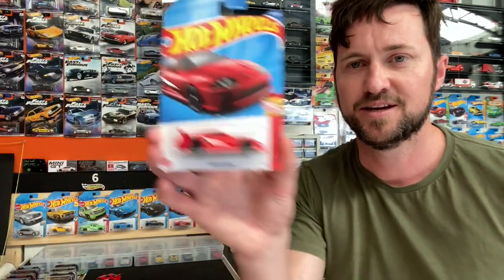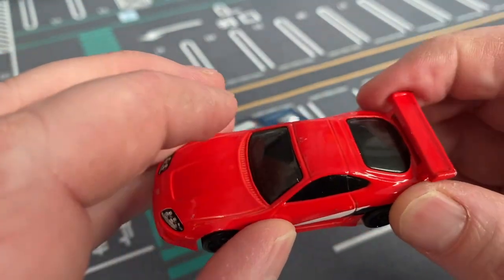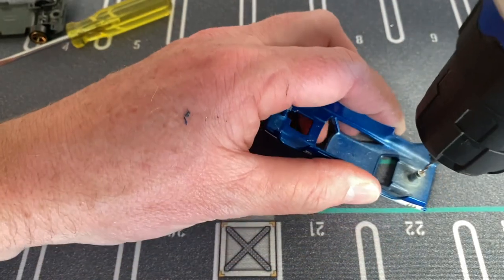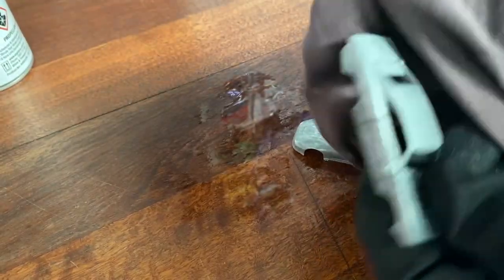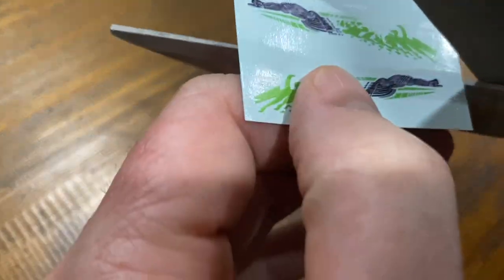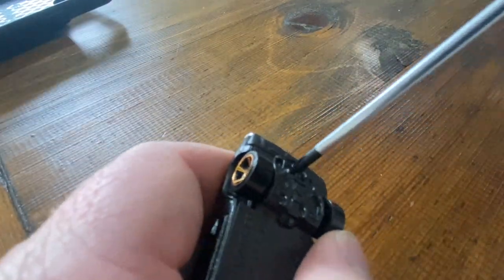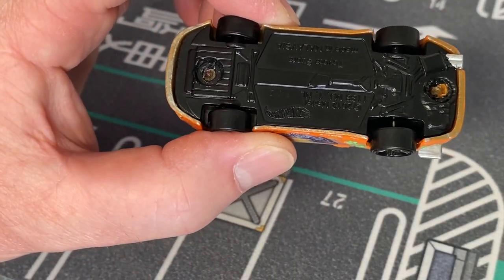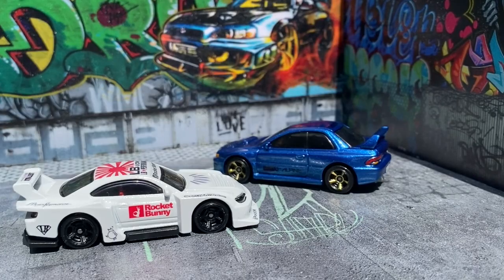Making a custom Fast and Furious SUPRA and CHARGER (hot wheels)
I transform a mainline hot wheels Dodge Charger and Toyota Supra into the fast and furious versions and make the supra an aero top! I keep the original wheels as I will be racing them and using them in a special video coming soon!

Tags, hot wheels, fast and furious, fast n furious, Paul walker, hotwheels, customise, custom, die-cast diecast, 1/64, 1:64, collections, collector